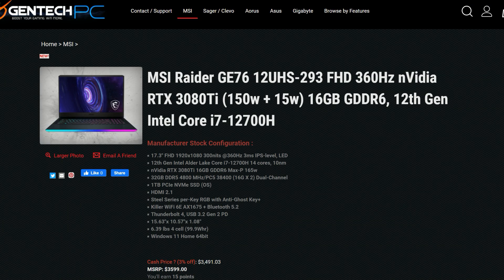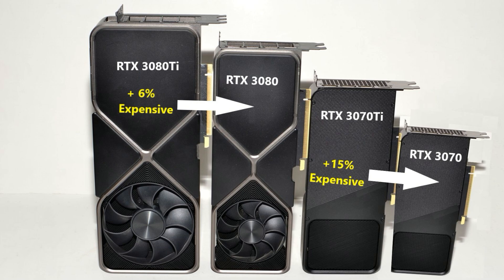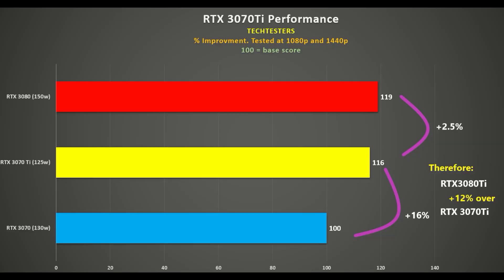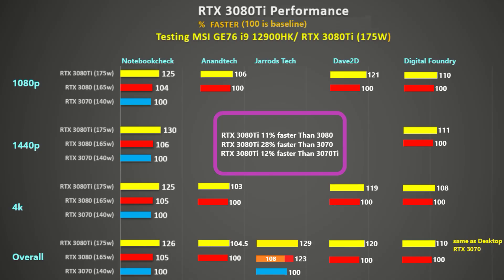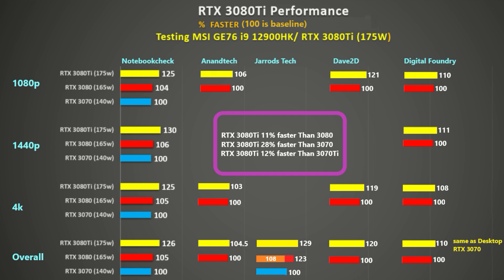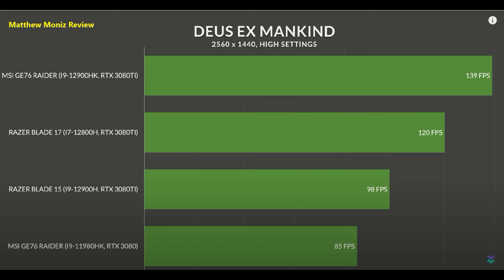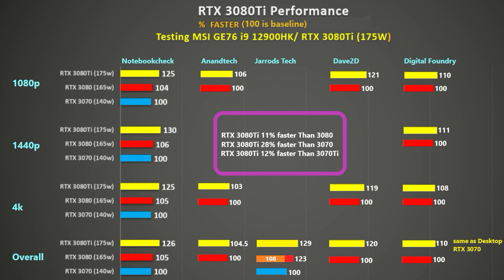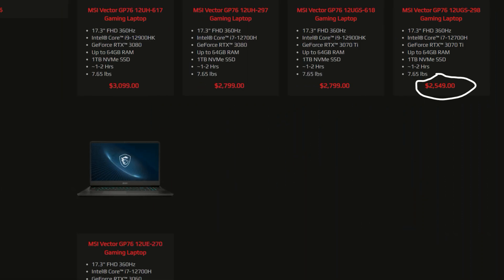Are 3080Ti and 3070Ti Laptops Good Value ?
Get high-quality skins & wraps for your laptops, phones, and handhelds here 👉 m2skins.com In this video I explore the performance of gaming laptops with the 12th Gen Intel Alder Lake and RTX 3080Ti / RTX 3070Ti and see if their extra performance warrants their pricing over the 3080 and 3070 models.

The main laptop tested was the MSI GE76 and I used the results as shown by the following and encourage you to check their videos / articles out:

BEST DEAL:
GE76 i7 12700H/ RTX 3070Ti for $2499 at Costco: